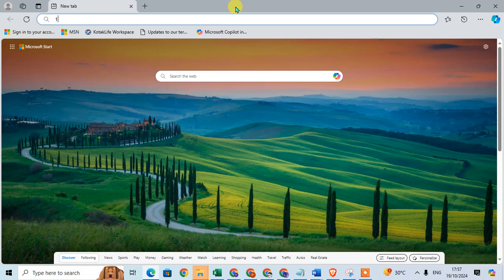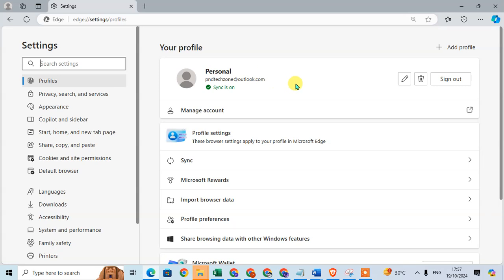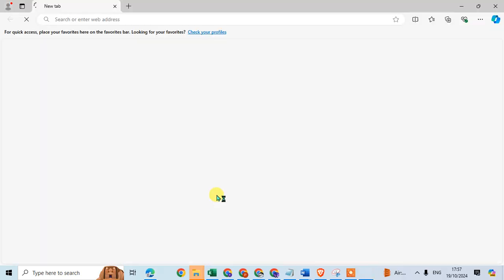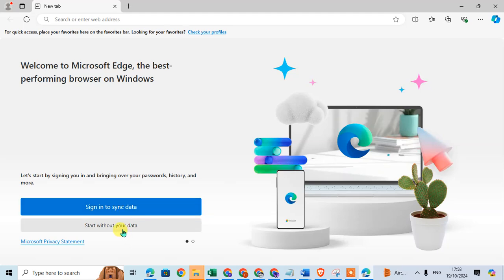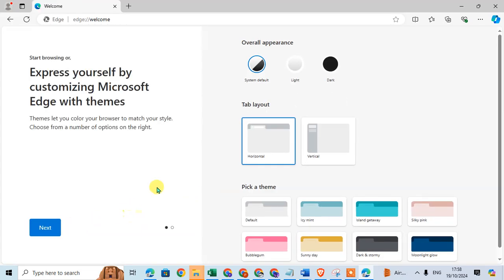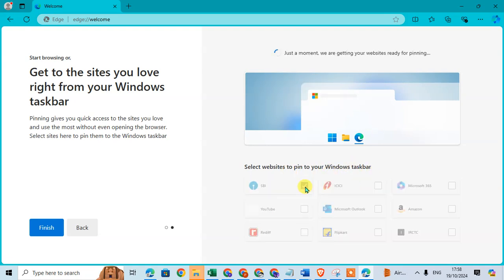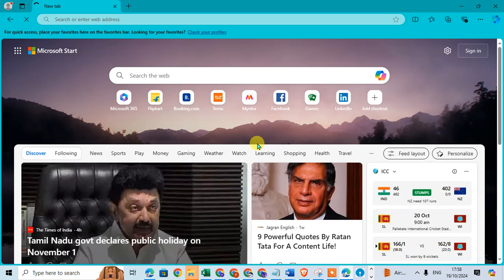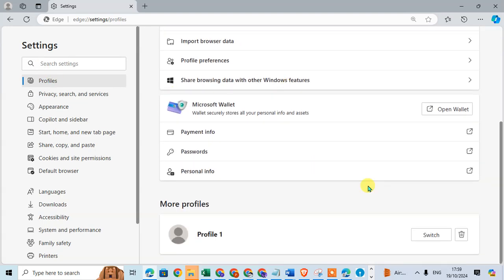How To Add Another Account In Microsoft Edge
in this video we will learn how to add another account in Microsoft AG browser so let's start open your Microsoft age browser and go to the right hand side then click on this three Dot and you can see here the menu list then click on the settings option in settings the first option is a profile this information related to your profile so this account is already added in your Microsoft H browser so here I'm going to add the different account to click